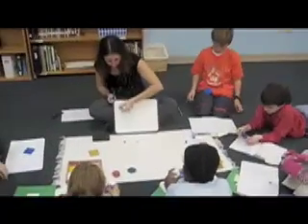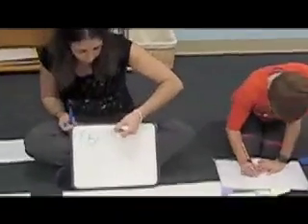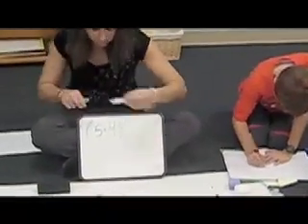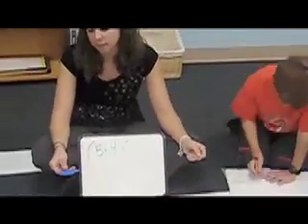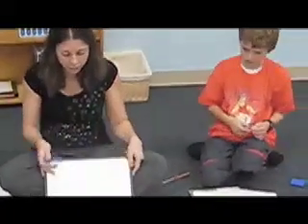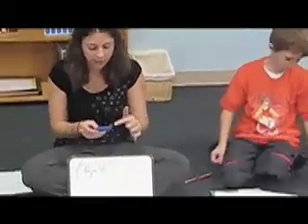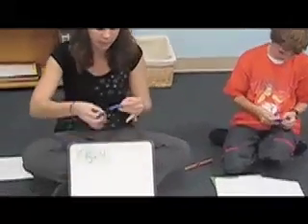2nd half of Montessori Square of a Binomial